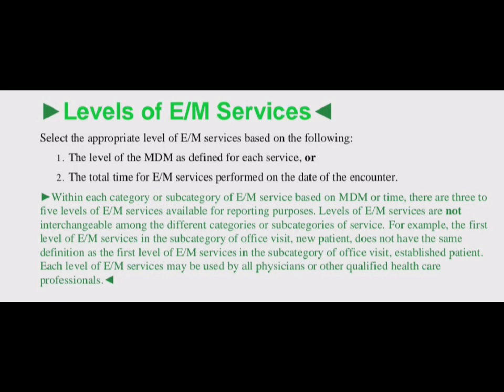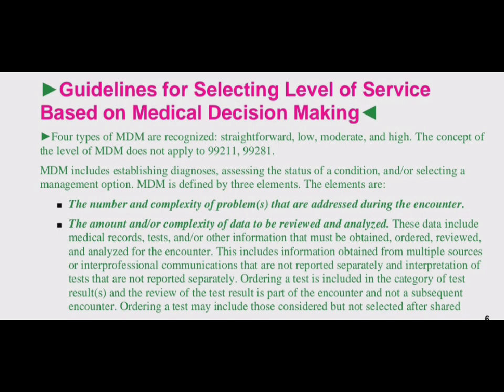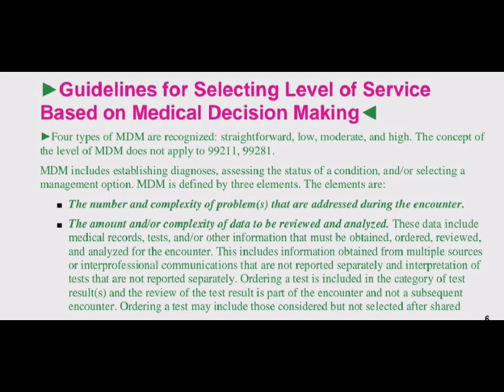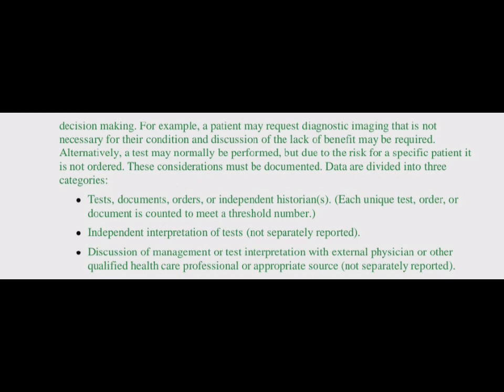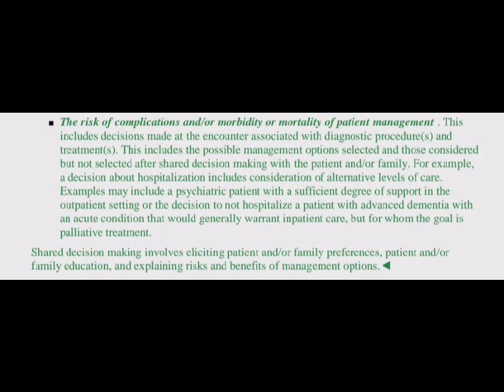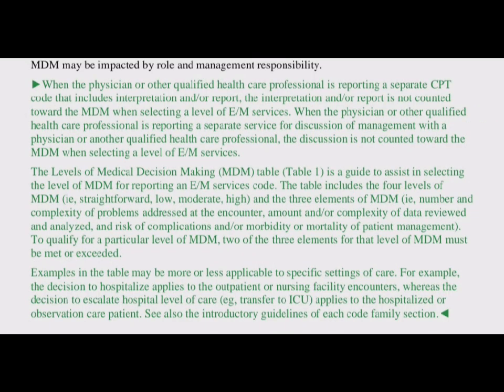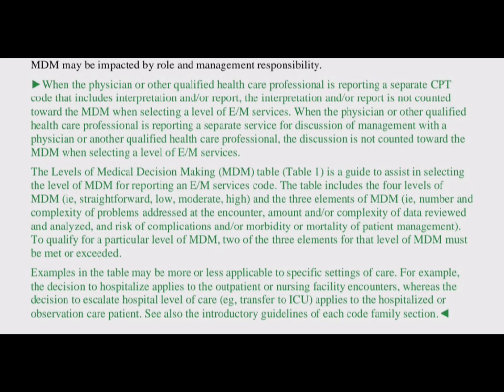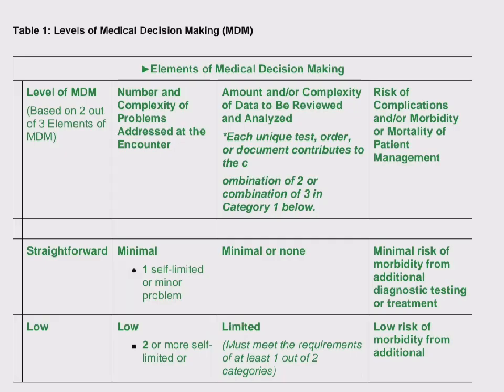Evaluation and Management (E/M) Services Guidelines 2023 | Part 2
CODING NOTICE:
CPT® is a registered trademark of the American Medical Association. ICD-10-CM and HCPCS Level II are official medical code sets maintained and updated by the applicable U.S. government agencies. Always verify the current CPT®, ICD-10-CM, HCPCS Level II, CMS, NCCI, payer, and other applicable official coding guidance before making coding decisions.